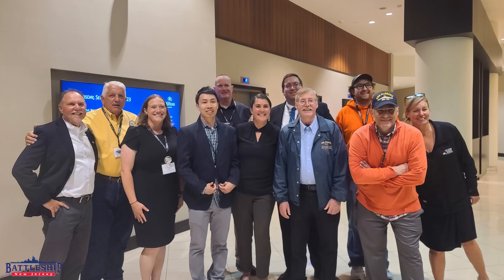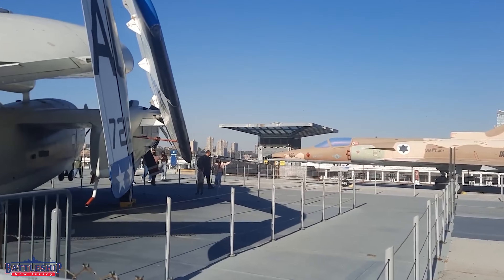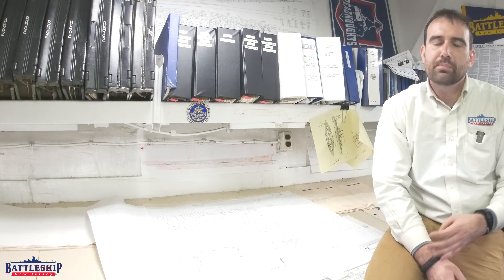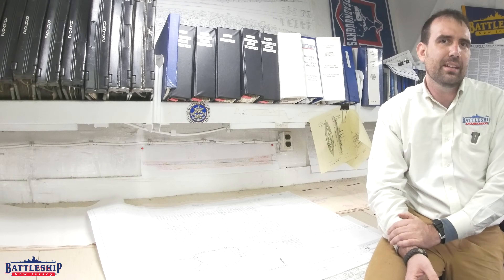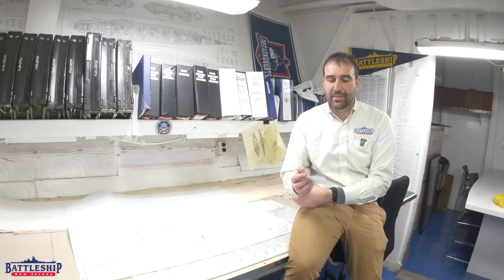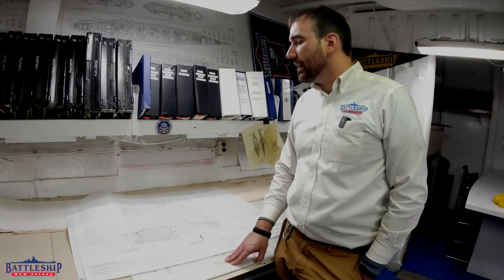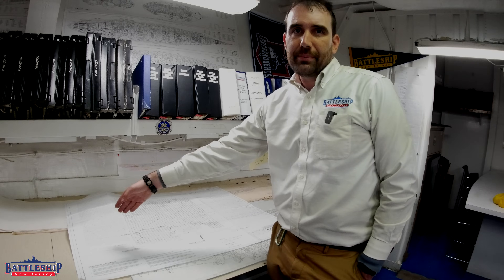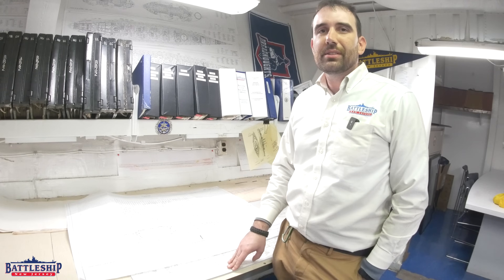Hydrographic Survey: Preventing Getting Stuck In the Mud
In this episode of our drydock series, we're talking about ships get stuck in the mud.